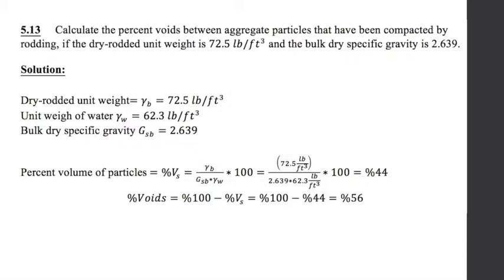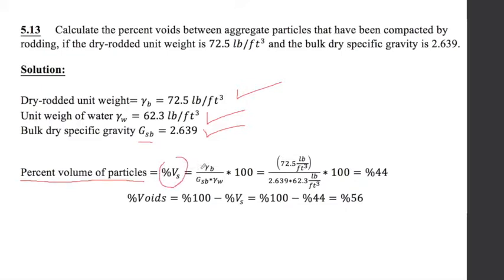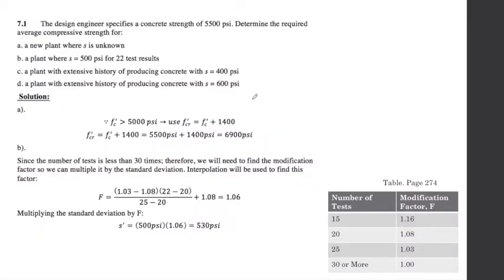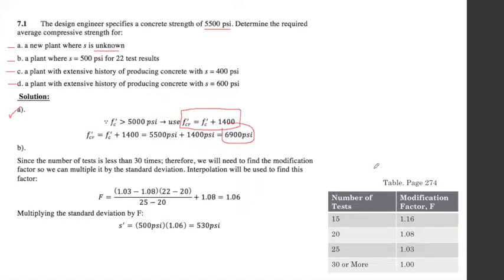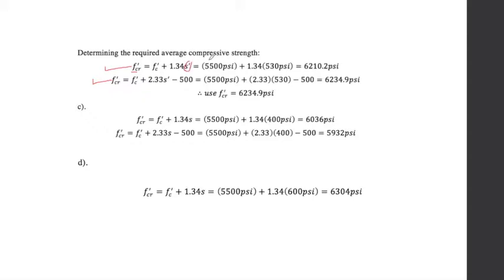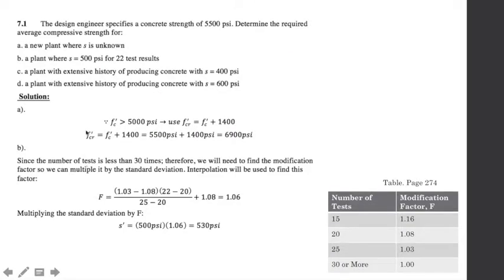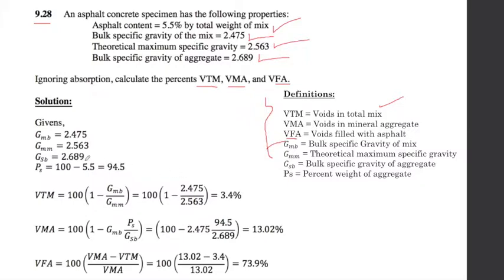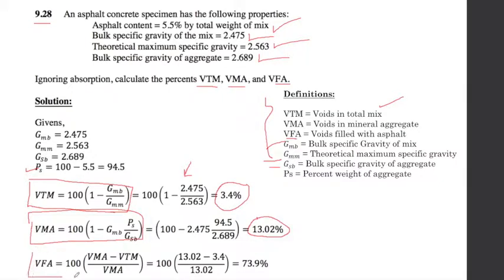CEE 353- Review Problems #2